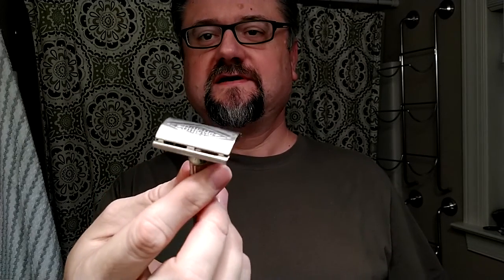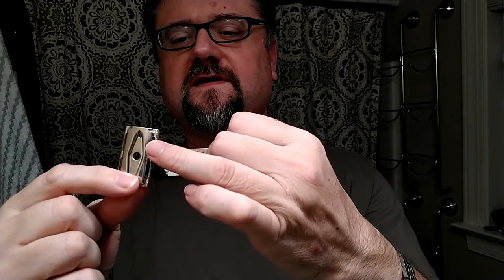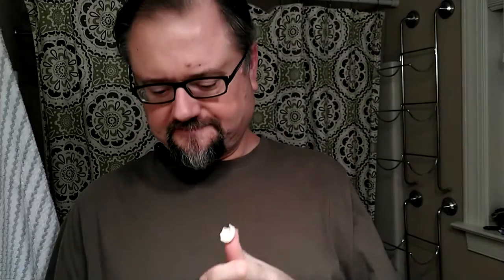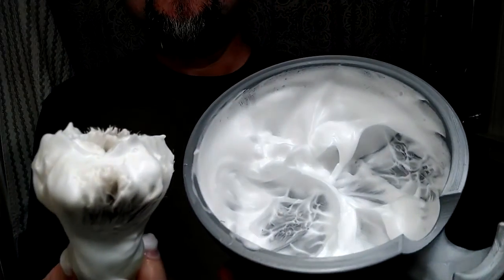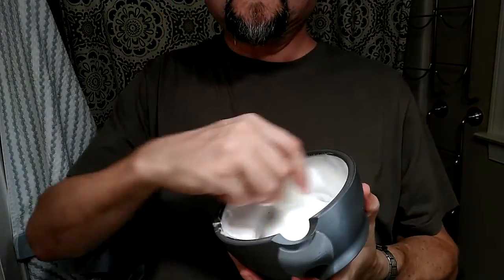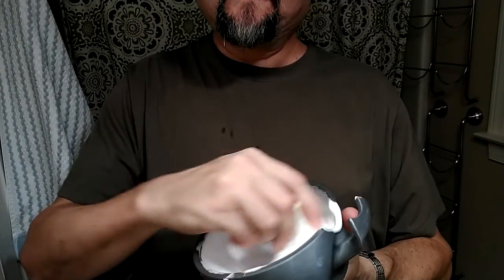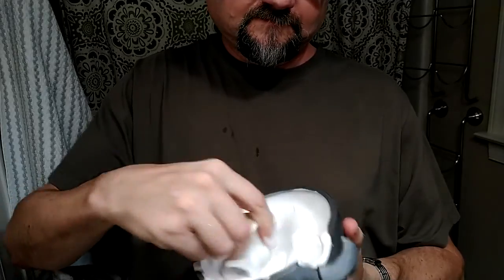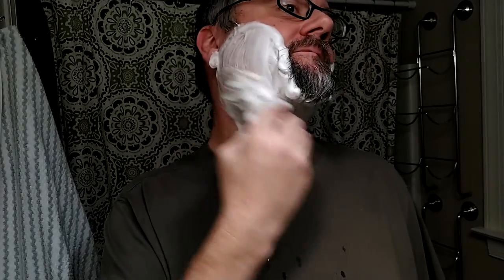Just A Shave: Gillette Tech (Can) - Gillette 7 o'clock SS - Stirling Black Cherry - Omega 80266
Another cheap shave for the books.  Close and comfy shave with luxurious lather.

Razor: Gillette - Tech (Canada) W2 (1951)
Blade: Gillette - 7 o'clock (Green) Super Stainless - Russian (2)
Lather: Stirling - Black Cherry
Brush: Omega - 80266 Boar (21 uses)
Post: Barrister and Mann - Cool

*Razor and Blade Notes* - Gillette - Tech (Canada) W2 (1951) ::: Gillette - 7 o'clock (Grn) SS (2 uses):
A good match here.  Just a bit of blade feel, and pretty smooth.  Close cut.  I enjoyed it.

*Soap Notes* - Stirling - Black Cherry:
Scent: Yep.  A nice black cherry scent.  I just with it were more prevalent to enjoy.

Lather: Oh this guy was perfect.  Creamy. but well-hydrated.  Slick while shaving, but felt so good on the face and in my hands.  Great when you nail it, eh?

* 0.25 tsp soap with a Lightly-Wet brush
* 6 tsp added to make lather

*Brush Notes* - Omega - 80266 Boar (21 uses):
Not too many tips split. But the medium backbone gives it easy splay.

Comfy.

**Shave Quality**
During the Shave Feel:
 Neck: Felt blade but comfortable
After the Shave Closeness:
 Cheeks: Near BBS - About as close as I'll ever get